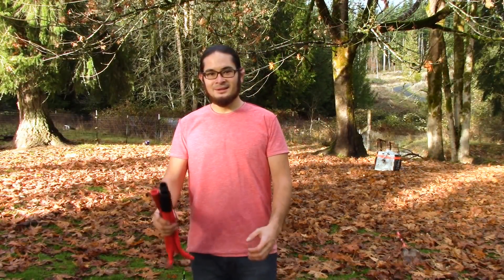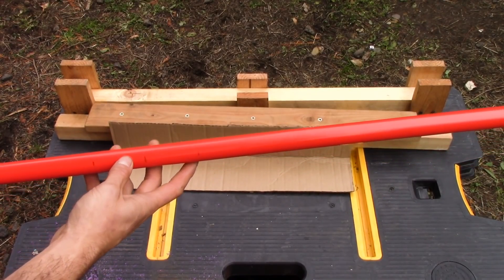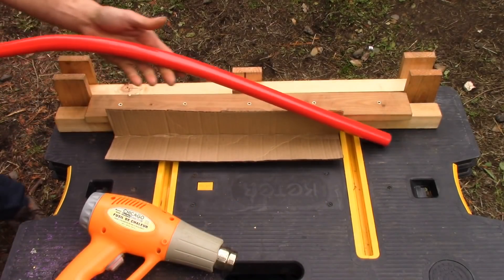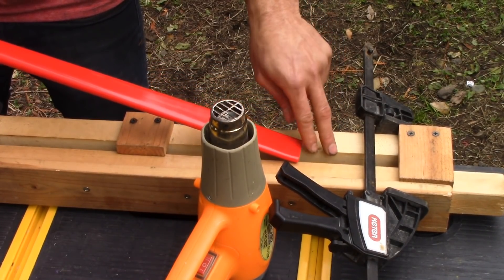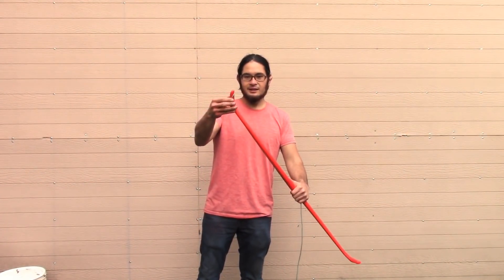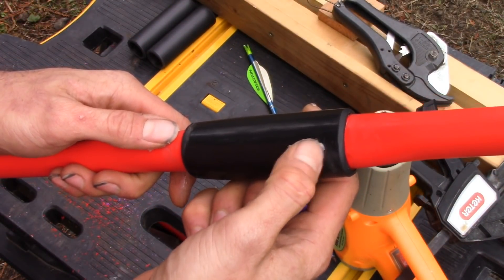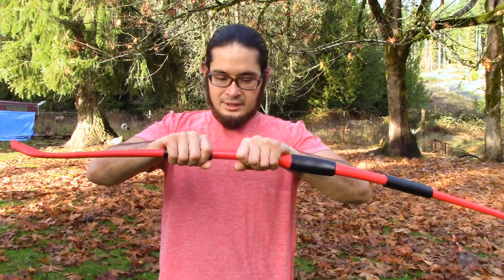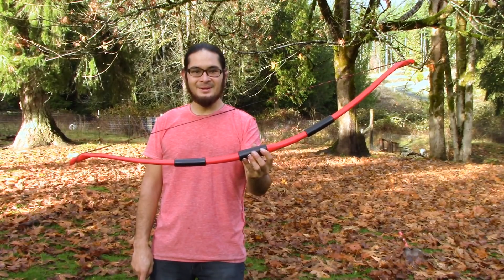Making a 38 Pound 3 Piece Red and Black PVC Takedown Bow - Compact Under 18 Inches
Hey everyone! Today we’re building a 3-piece takedown bow out of 3/4” PVC pipe. I’m using Schedule 40 furniture grade pipe by Formufit, but any Schedule 40 PVC pipe would work. The impact and UV resistance that’s built in makes for a bow that is stable in a variety of conditions and resistant to many of the accidental things that would spell disaster for other PVC, wood, and even fiberglass bows. A nice bow for the boat, RV, camper, cabin, saddlebag, truck, backpack, bug out bag. If your archery range is a bike ride away, this bow will collapse down into most backpacks.

55 pounds is about the maximum weight of this style of bow when made with a 44” pipe to start with. Check out this video on adding 10 pounds to this bow with a fiberglass rod

Check out these videos on how to test new and old PVC pies for brittleness. I’ve noticed that brittle pipes tend to yield bows that eventually fail after several thousand arrows or a few years. My longest-lived bows were made of PVC that passed this test.

Here’s a video by the Plastic Pipe Shop in the UK showing furniture grade PVC vs pipe without added impact resistance.